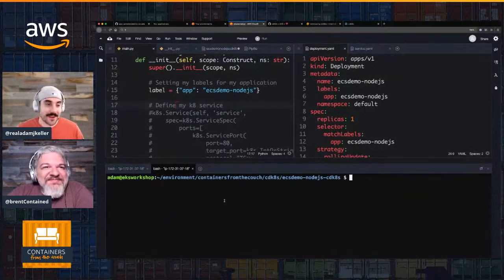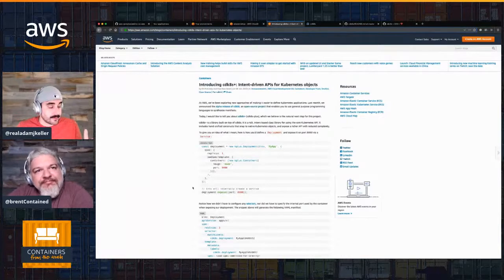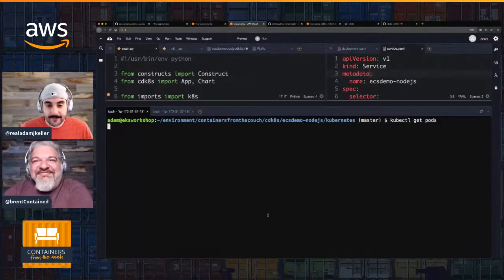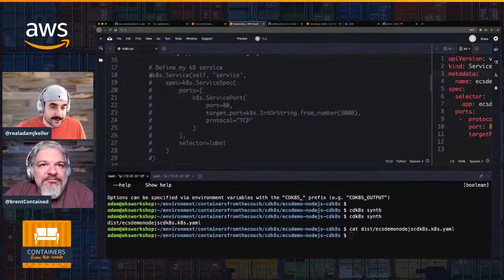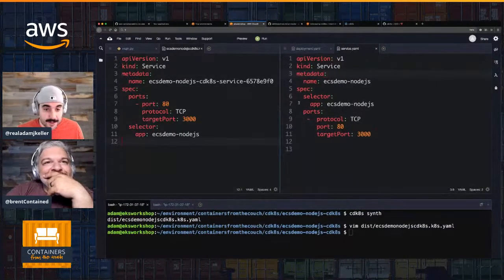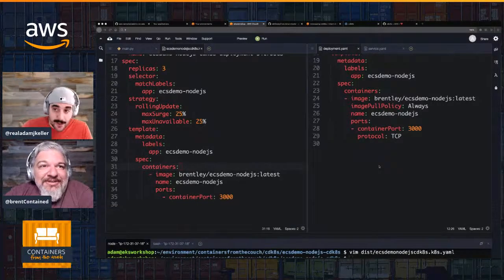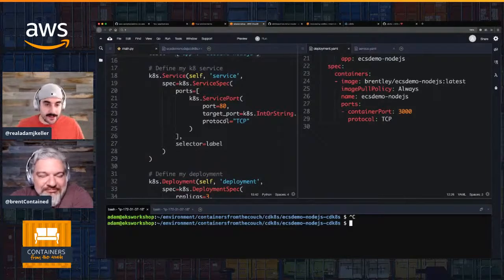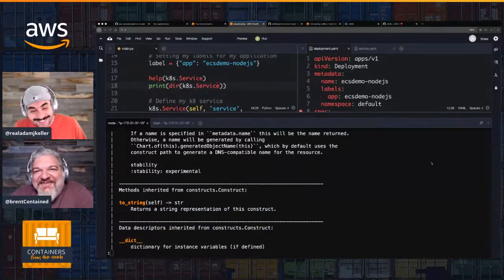ContainersFromTheCouch - Unboxing the CDK8s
We'll take a look at how we can use the CDK8s project to output yaml appropriate for deploying to kubernetes.